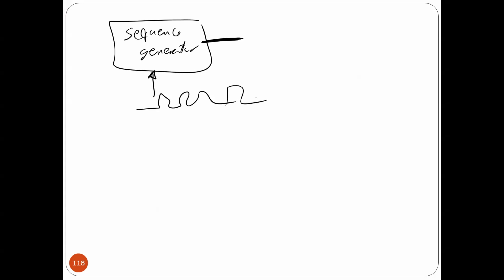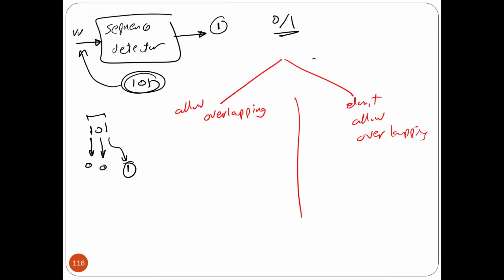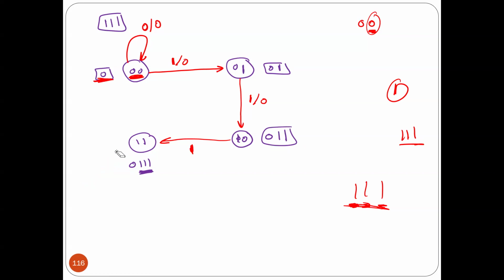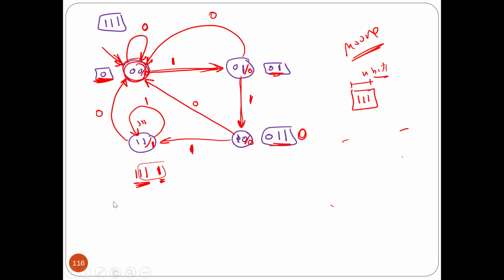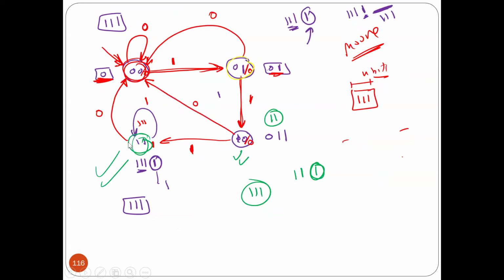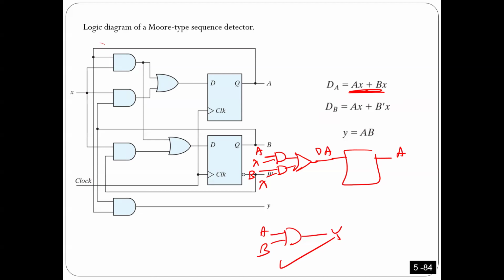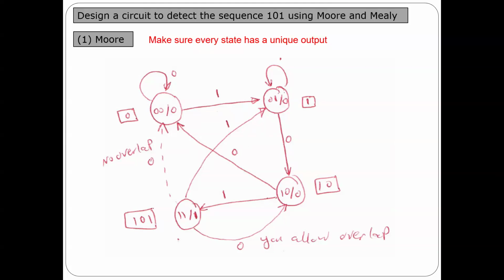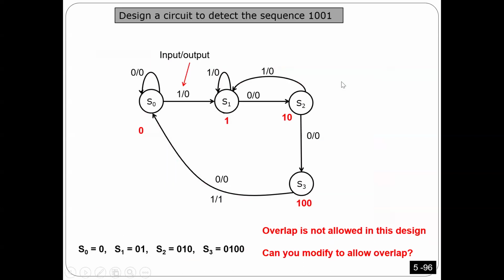ECE2140_4_11